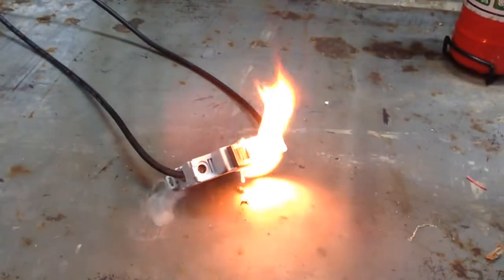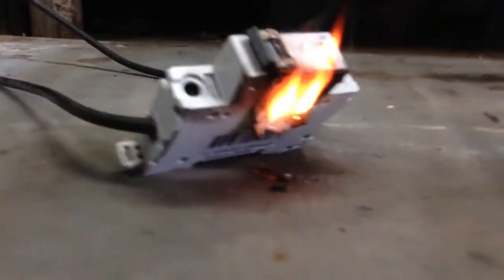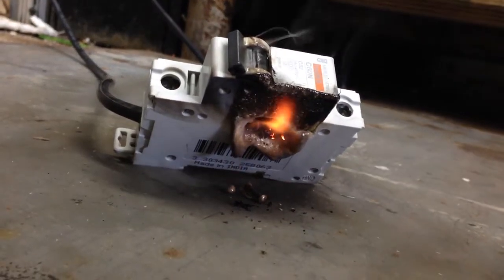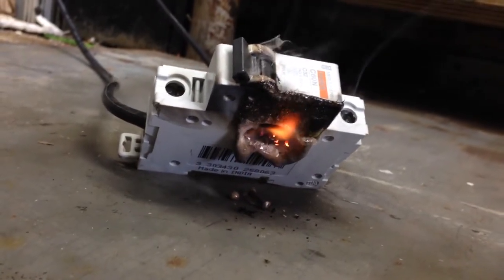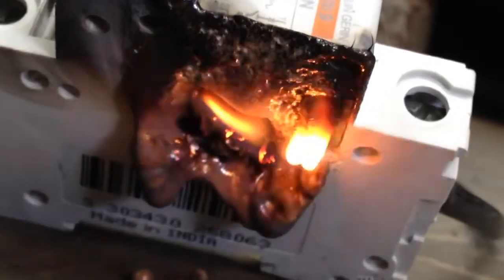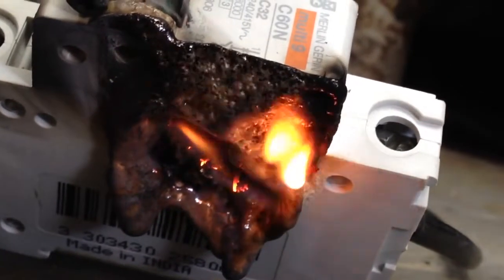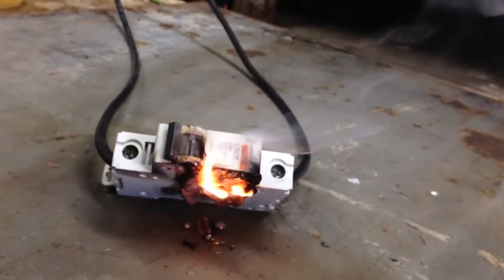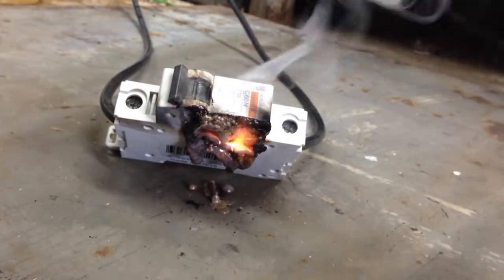The Importance of Quality PV Equipment and Installation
A Video from a few years back - still applies tho. Don't attempt to do DIY solar!! This video shows the destructive power of just 3 x 200 watt Panels...